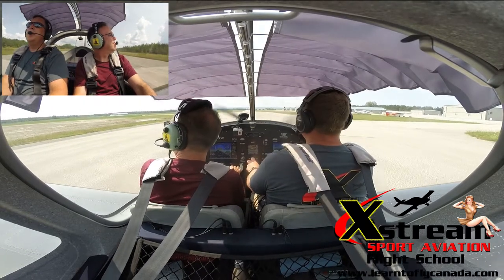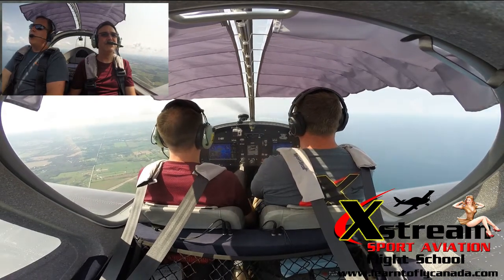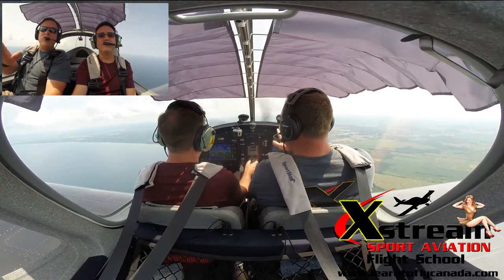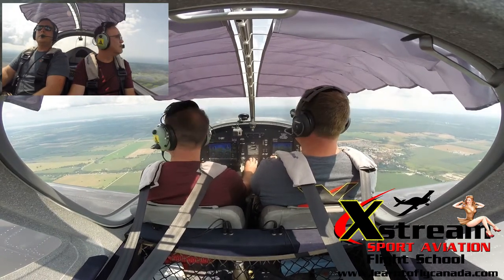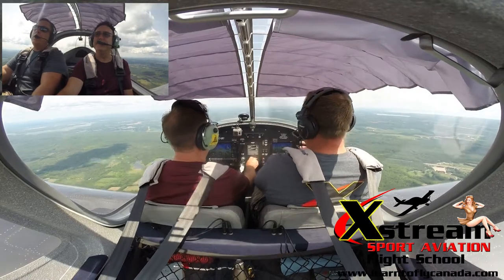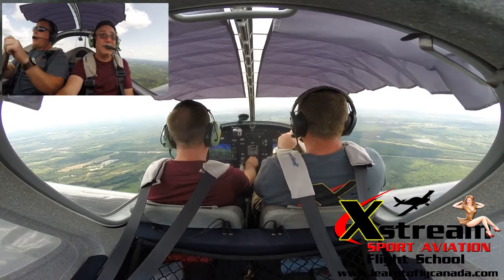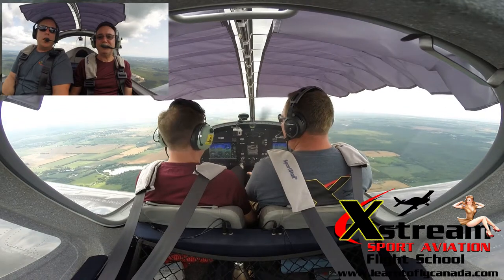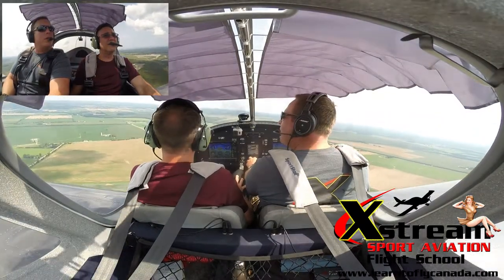Chris's Introductory Flight Lesson | Edenvale Aerodrome, Aug 2018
Today Chris will take his first flight in a light sport aircraft (Evektor SportStar) as an introductory flight lesson (he'll fly the plane) from Edenvale airport in Stayner, Ontario to Wasaga Beach,  Midland, Barrie and back.

Special thanks to Bill Dykie from Xstream Sport Aviation featuring flight lessons from $59.95 where you fly the plane.